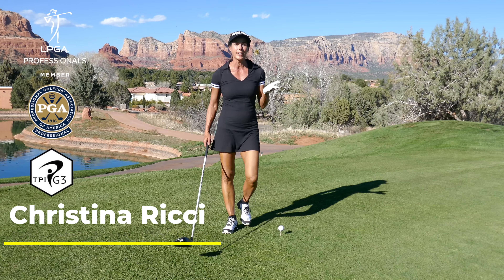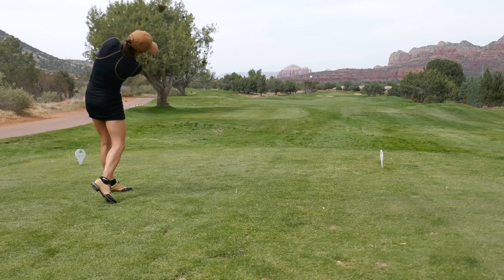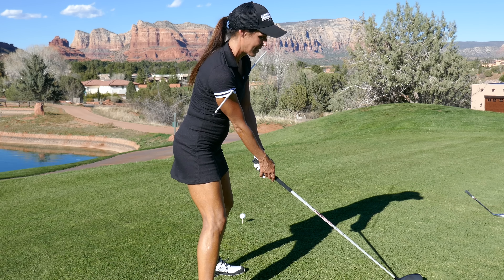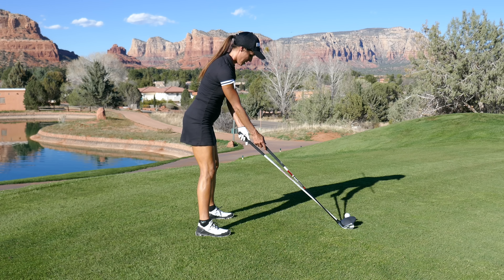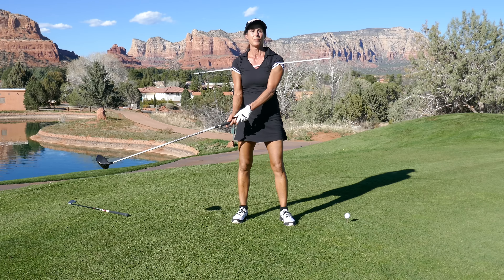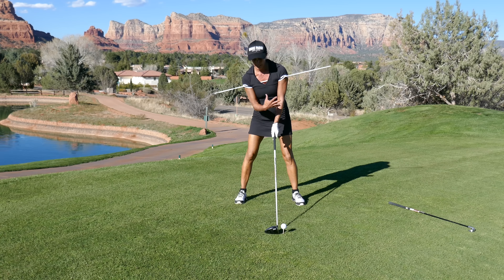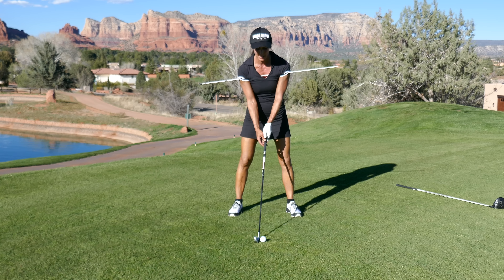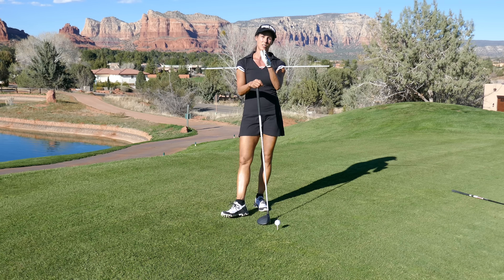Difference Between Driver and Iron Swings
If you want more pars, and often wonder if the driver and iron swing is the same, then this tip is for you. I cover in detail the similarities and differences. So, let’s get to it.

ABOUT
Christina Ricci is a PGA Class A, LPGA Class A, Titleist Performance Institute (TPI) Golf Level 3,TPI Power L2 & Fitness L2 and best-selling golf author (four instructional books), PXG Ambassador.